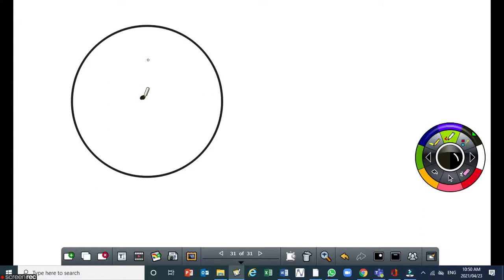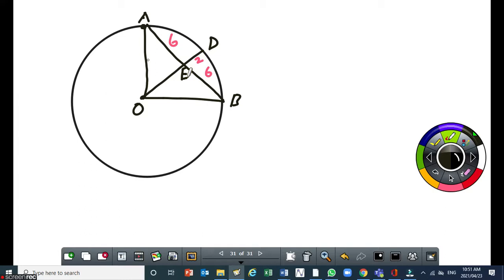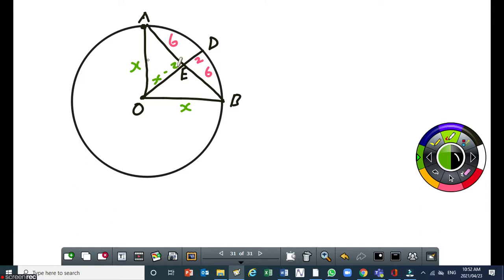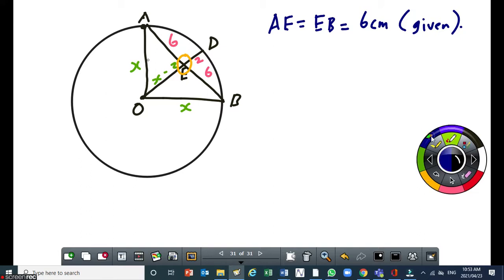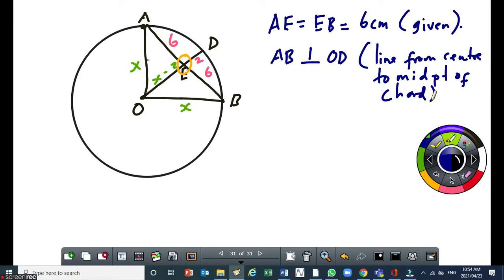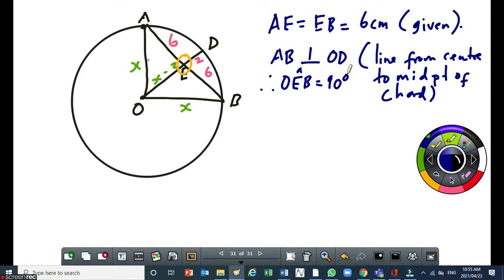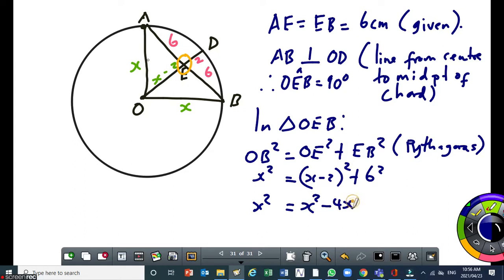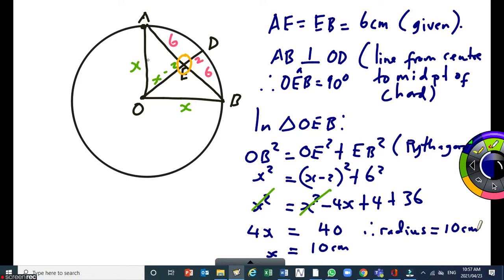Theorem 1 Part 3